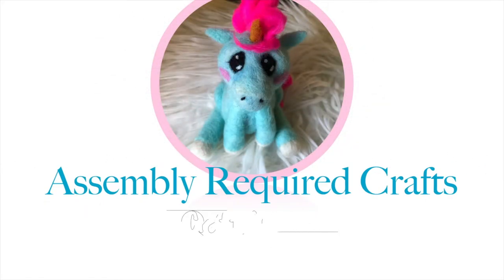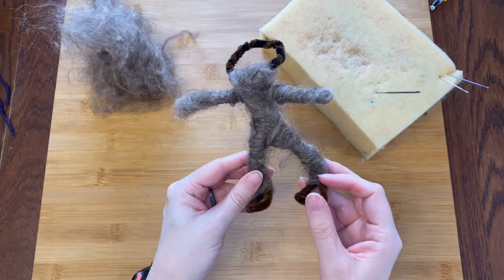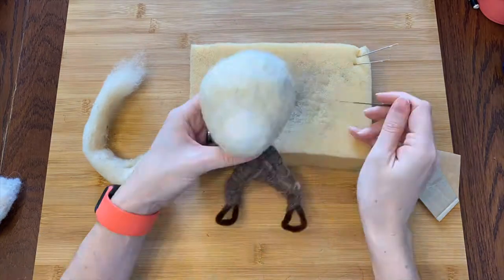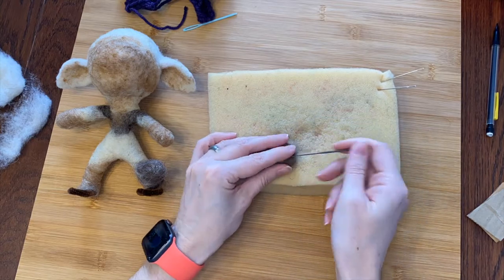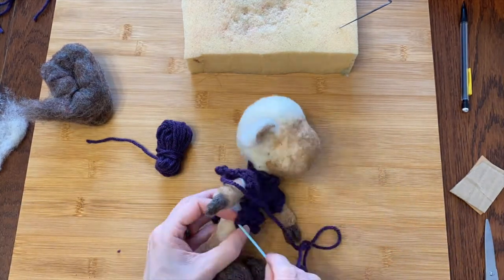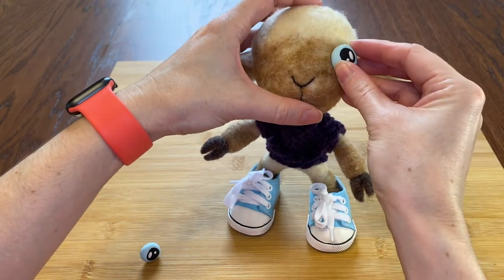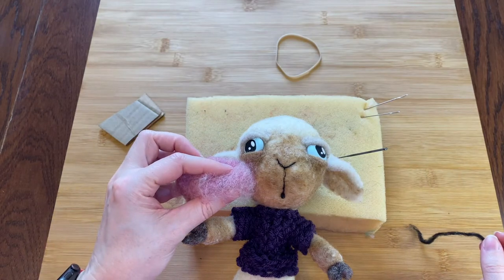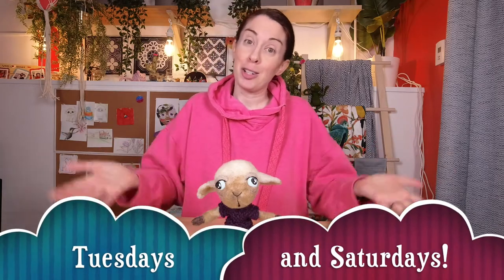Making a Sheep in a Sweater with New Clay Eyes! Needle Felting Tips and Tricks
In this video, I needle felt the cutest little lamb in a sweater and sneakers. I made the sweater on a knitting loom in the last video, if you want to see how it's made. I'll also be making a video about how to make these cool clay eyes for needlefelted creatures. While I make the sheep, I'm also demonstrating the techniques I use to make a whole needle felted sculpture, from a pipe cleaner armature to a well blended outer coat. I have a lot of fun and hopefully you will too!